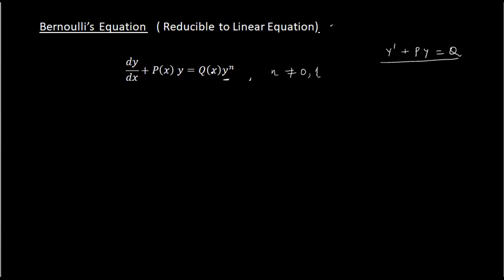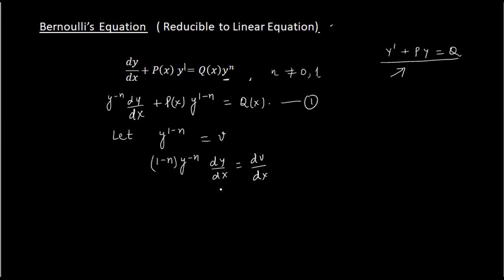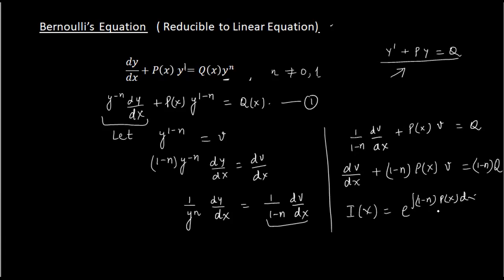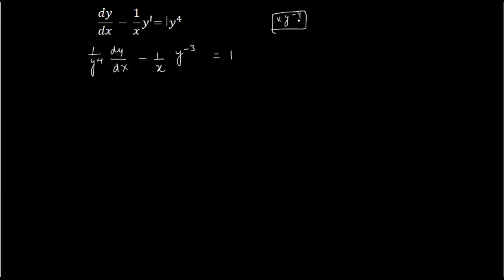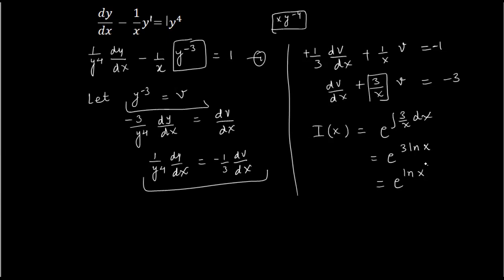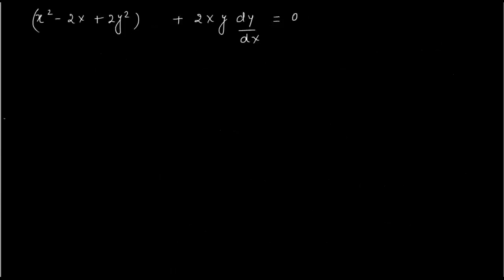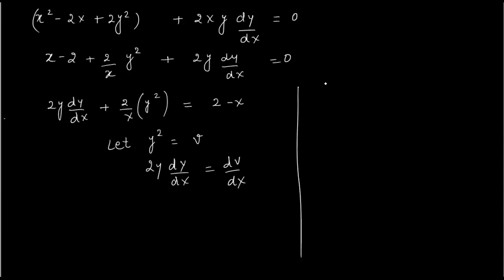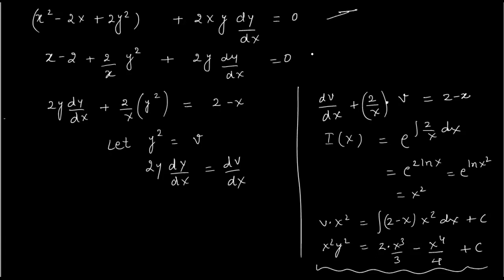Bernoulli's Differential Equations (Introduction & Example)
In this video tutorial we  provide basic introduction to solve Bernoulli's differential  equation ( Equation reducible to linear differential equations)
Bernoulli's differential equation are of the form of y' +P(x) y = Q(x )y^ n
In order to solve we multiply both sides by y^-n then we assume y^1-n =  v then we differentiate both sides with respect to x and the substitute everything in equation (1) Now our equation reduce to linear differential equation . and we find integrating factor and solve as linear differential equation . This video tutorial gives plenty of examples to make sure any one can understand this topic.
Equations reducible to linear differential equations